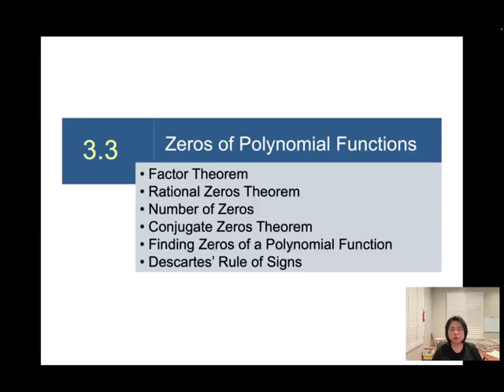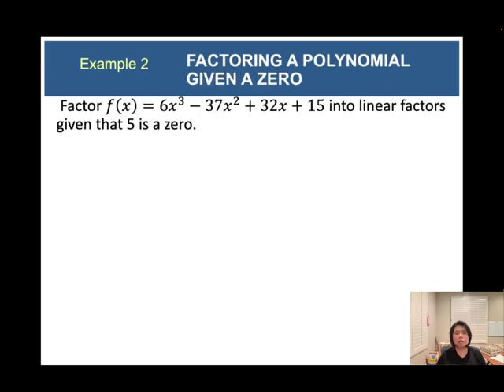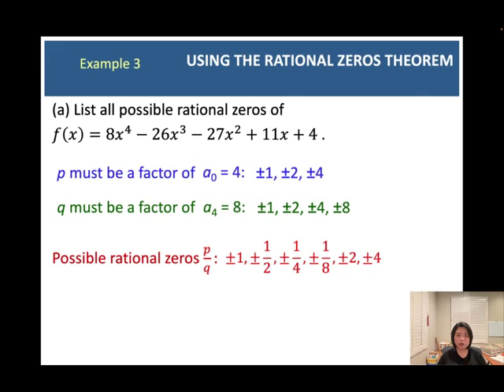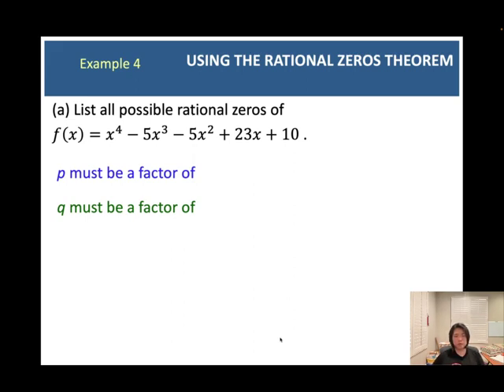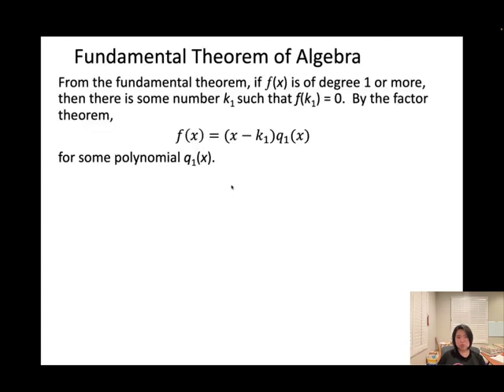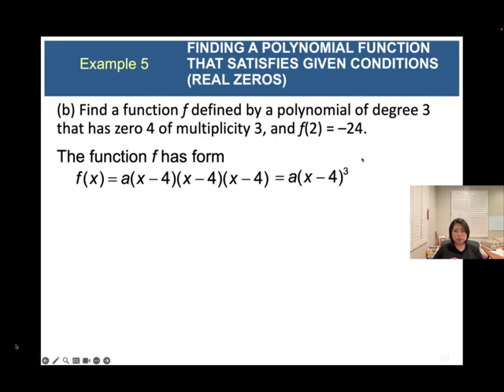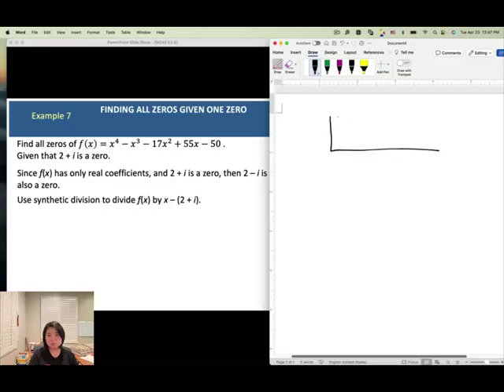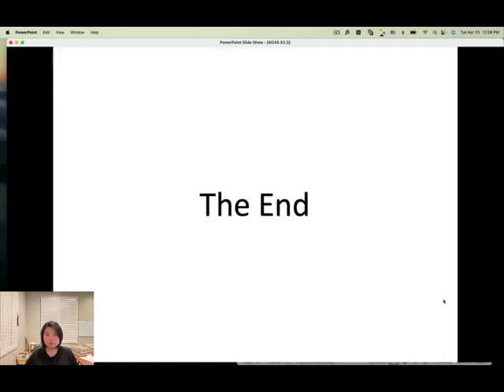M245 S3.3 Zeros of Polynomial Functions